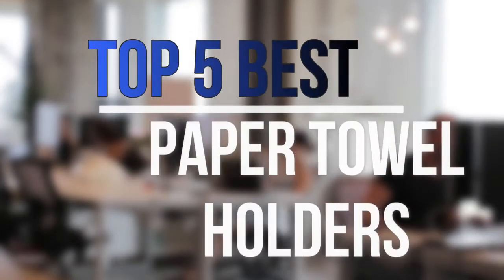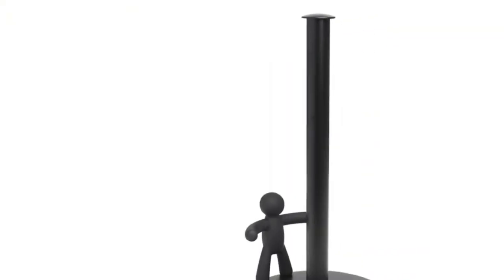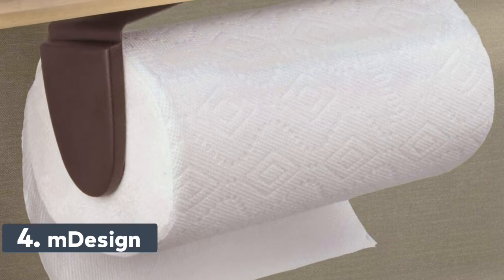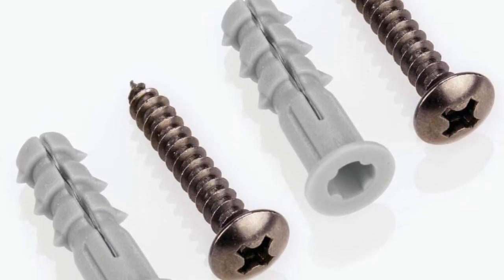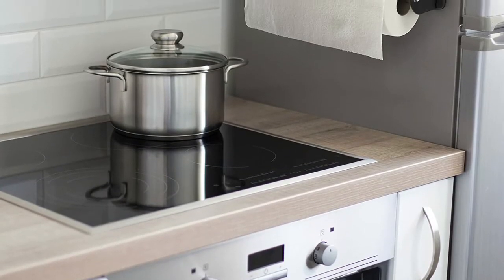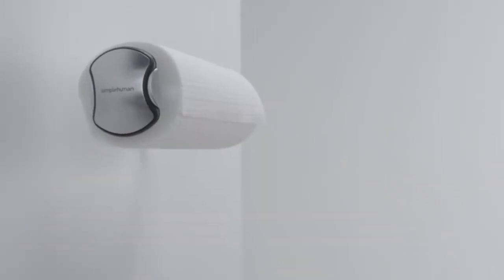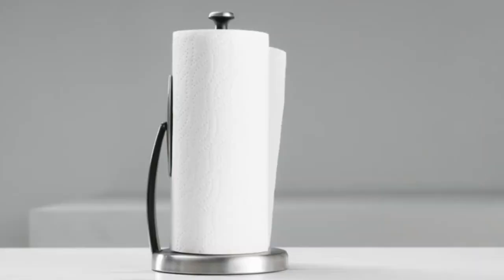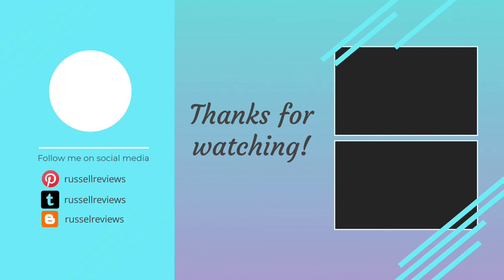Paper Towel Holders : 5 Best Paper Towel Holders 2021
Are you looking for the best paper towel holders? You can watch the top 5 best paper towel holders reviews. Follow below for more details.

1. OXO Good Grips SimplyTear Paper Towel Holder

2. simplehuman KT1024 Wall Mount Paper Towel Holder

3. Katzco Magnetic Paper Towel Holder

4. mDesign Metal Wall Mount

5. Umbra Buddy Paper Towel Holder Stand